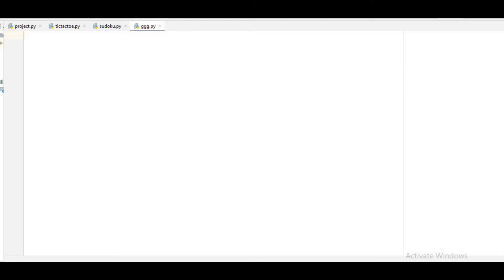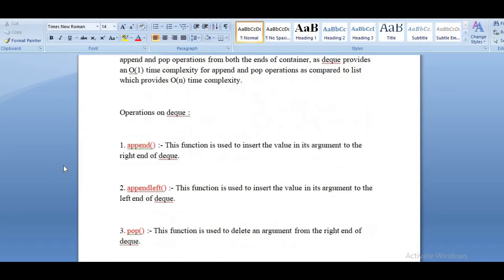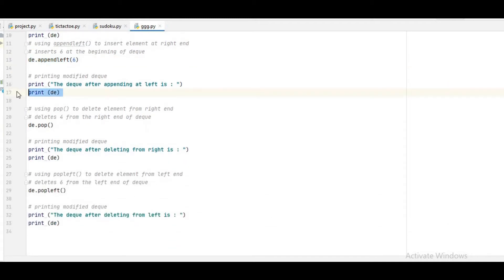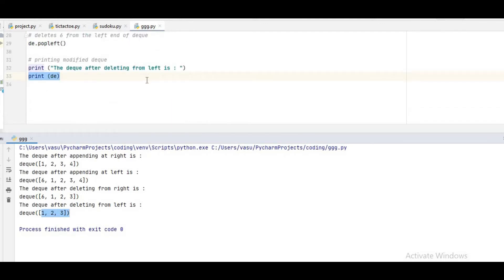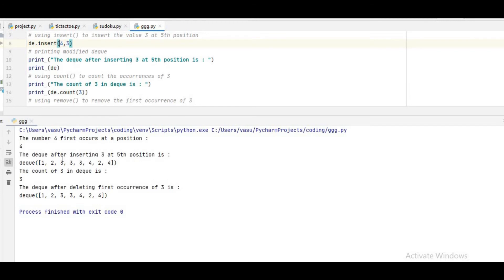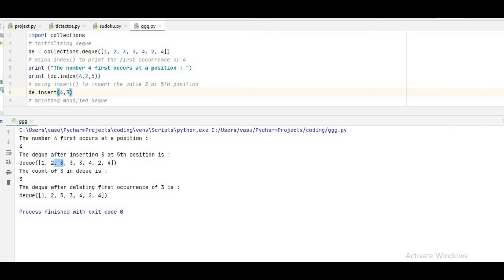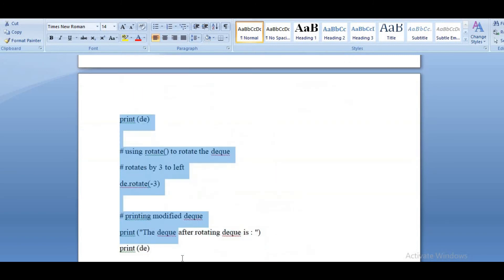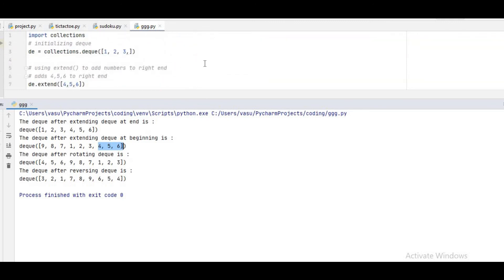Intermediate python Tutorial|Datastructure-Deque in python|Doubly ended Q|Coding Tricks by swetha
In this video you will learn about Deque(Doubly ended queue) in python.
What is deque?
This is the unique datatype in python from collections.
Deque Datastructure in python.
Operations of Deque
append,appendleft,pop,popleft,index,insert,remove,count,extend,extendleft,reverse,rotate.

For more related videos on Python,Html,CSS,CSS3,Excel,PowerBi

Don’t forget to click on bell icon for more updates